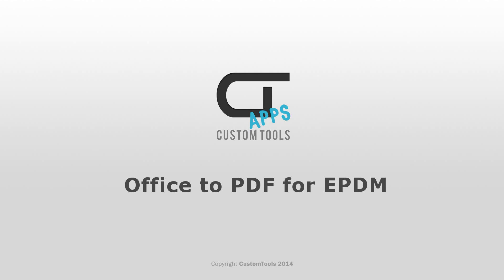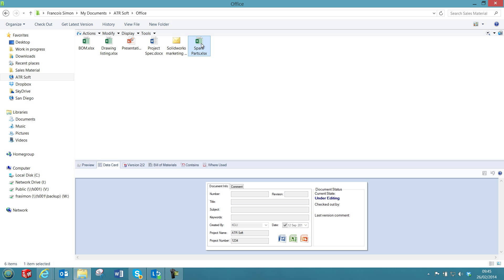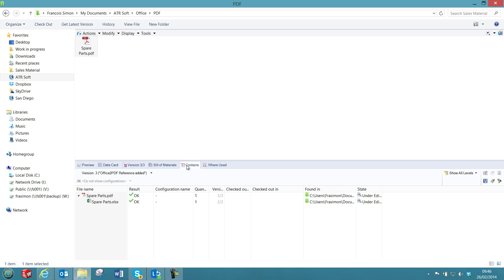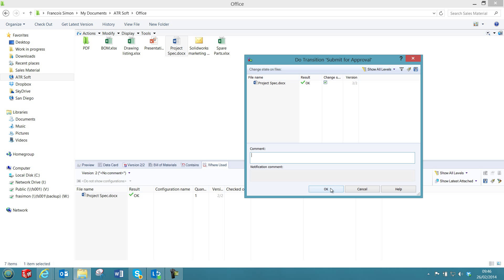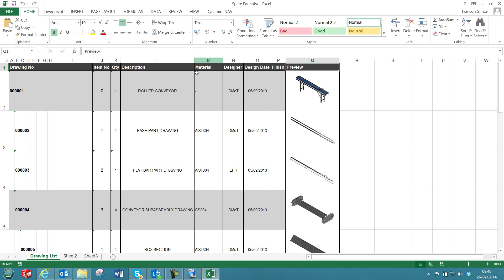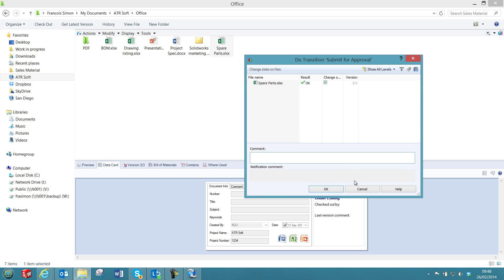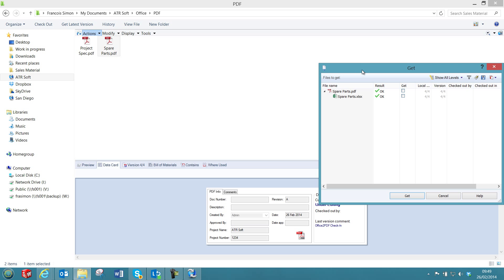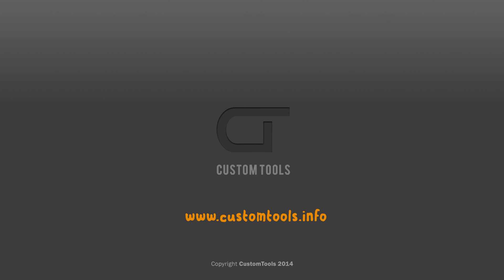Office to PDF for EPDM - CT Apps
Automates the creation of PDF for Office documents stored in EPDM